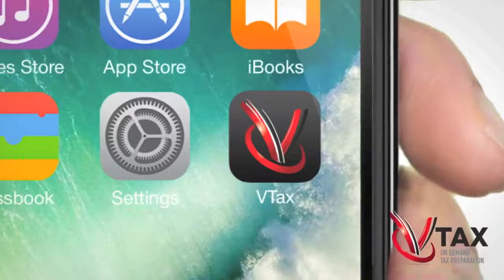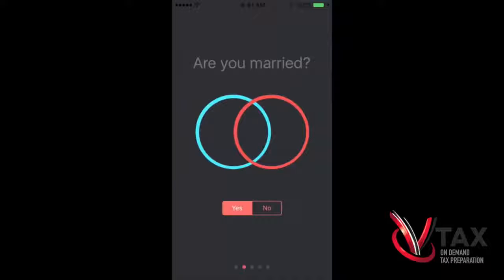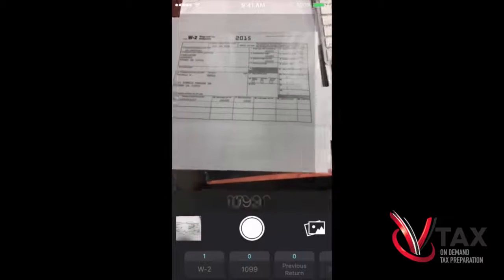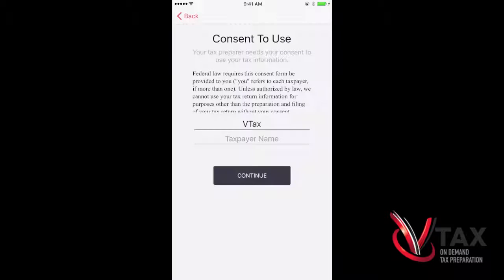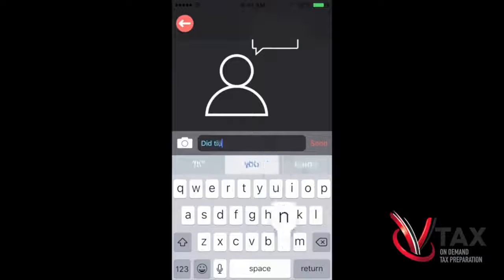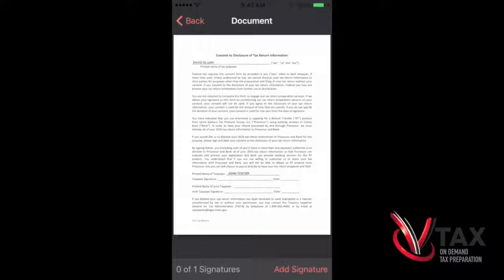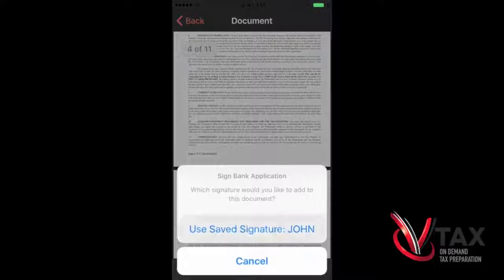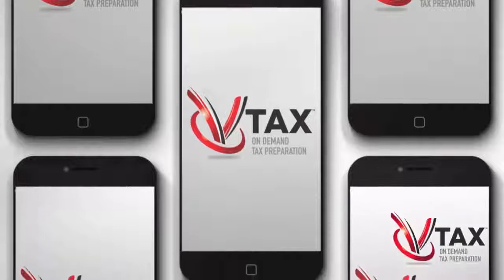VTax Mobile App Instructional Video